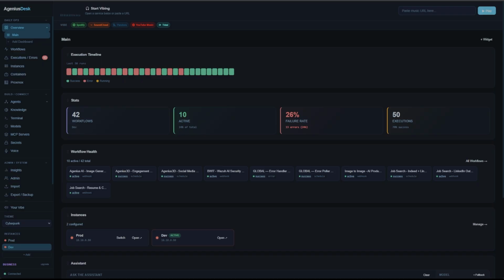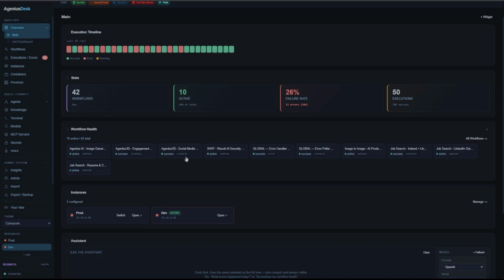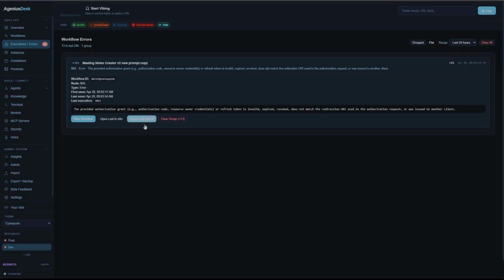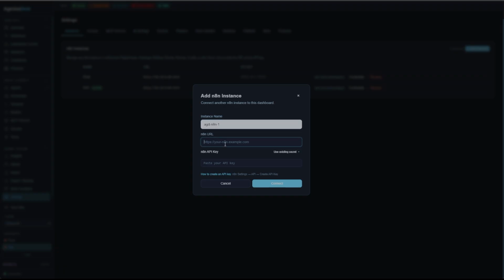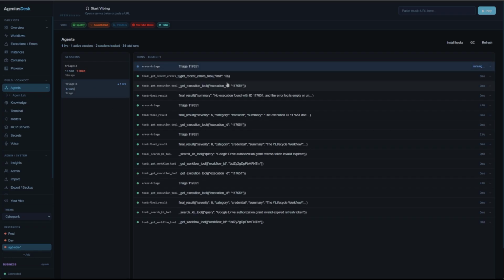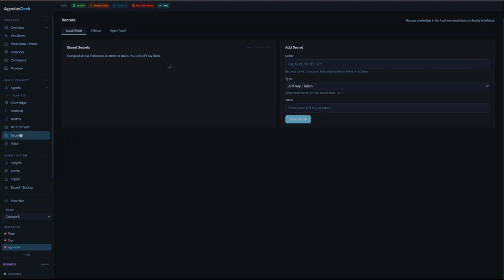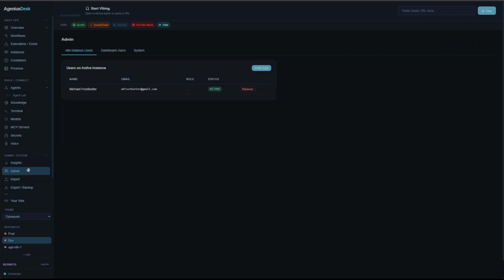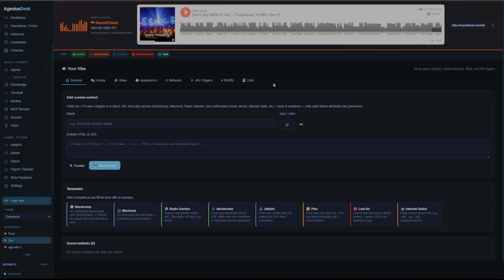Building a Real Agent Operating System with AgeniusDesk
🚀 Did I Just Create the First Real Agent OS? | AgeniusDesk Full Walkthrough

I spent 21 days building AgeniusDesk, and it's more than a dashboard. It's an actual Agent Operating System.

Watch as I click through every core feature, trigger real workflows, deploy agents, and show the AI catching failures before they hit production.

No slides. No BS. Just a product that works.

AgeniusDesk is a unified command center built by operators, for operators:

✓ Manage n8n workflows across multiple instances
✓ Run and supervise Pydantic AI and Claude SDK agents
✓ AI-powered root-cause diagnostics
✓ Encrypted secrets (never plaintext)
✓ Health monitoring + real-time error feeds
✓ Deploy new instances in minutes
✓ Full local/self-hosted control

Everything in one dashboard. No vendor lock-in.

After 3 years in AI automation, one thing is crystal clear:
The bottleneck isn't the model — it's CONTEXT.

Better context = better agent outcomes.

AgeniusDesk is designed from the ground up for that.

⚙️ BUILT DIFFERENT

Backend: Python + FastAPI
Frontend: Vanilla JavaScript (zero build step, zero dependencies)
Database: SQLite (expandable to Postgres)
Deployment: Docker Compose (appliance-ready)

Supports: OpenAI, Anthropic, OpenRouter, Ollama

→ MSPs adding automation to service offerings
→ AI builders running agents in production
→ Operators who hate SaaS lock-in
→ Teams managing multiple n8n deployments
→ Anyone who wants visibility into agent execution

🛠️ NEXT: What's Coming

→ Agent deployment orchestration
→ Multi-tenant workspaces
→ Model cost routing (optimize spend)
→ Knowledge graph + memory layers
→ Client portal + scoped access
→ Home Assistant + Slack integrations

💬 JOIN US

This is open-source. It will be available soon to install and try. This is just the beginning.

If you're building AI agents or managing automation at scale, drop a comment. Let's figure this out together.

Questions? Ideas? Hit the comments section.

📌 LIKE if you believe AI automation needs better tooling.